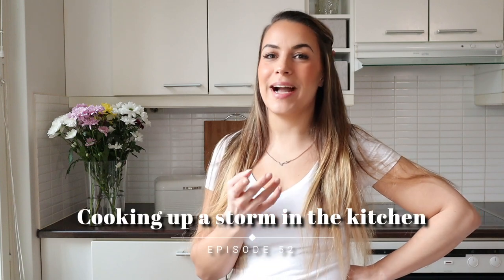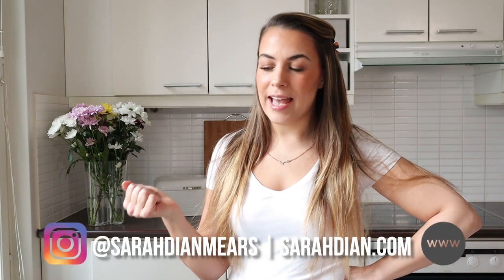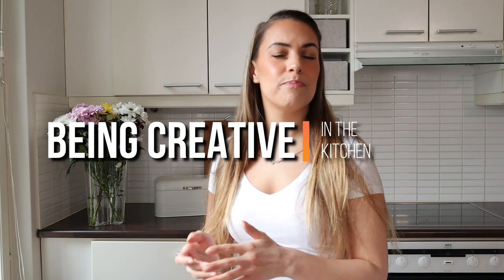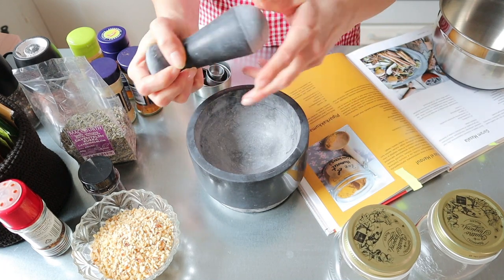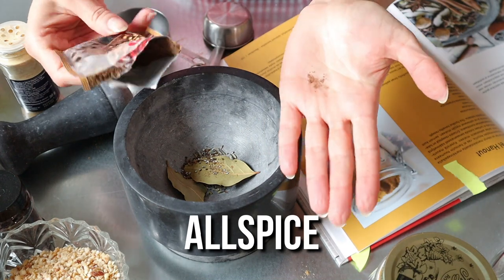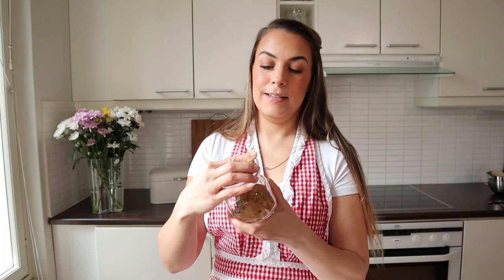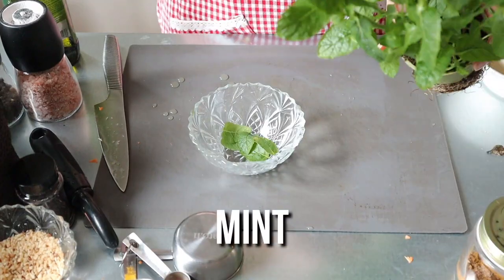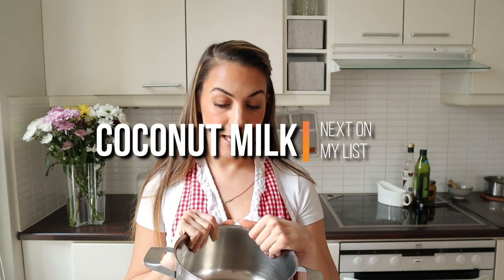Cooking Up A Storm In The Kitchen // DIY Spices // Easy Egyptian Dukkah // Moroccan Ras El Hanout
Welcome back to my kitchen. Today I am cooking up a storm in the kitchen and experimenting with a whole lotta DIY spices. I'm super excited to share all these delicious dishes with you.

I love my food rich in flavors and these amazingly unique yet simple flavors are going to add that extra oomph to your everyday meal.

BOOK
Global Spices for Everyday Cooking
by Sarah Golbaz & Hellmut Wagner

STRAWBERRY SPINACH AND ASPARAGUS SALAD

fresh asparagus cut into 1-inch pieces
2 heaping cups fresh spinach
2 cups fresh strawberries, sliced in quarters
2 tbsp olive oil
1 vanilla bean
1 tbsp vinegar (apple cider)
1/2 tsp Dijon mustard
ricotta chees

SWEET POTATO PEPPER SOUP

3 (relatively small) sweet potatoes, peeled and cubed
2 shallot onions, roughly chopped
2 tbsp olive oil
1litre/2 pints vegetable stock
1 lemon, juice
salt
garnish with Crème fraîche
& freshly ground
1 tsp red pepper
1 tsp green pepper
1/2 tsp Sichuan pepper

Ginger Crème Brûlée

4 cm/1 1⁄2 inch fresh ginger, peeled and cubed
1 vanilla bean
5 dl/2 cups cream
5 large egg yolks
1 1⁄2 dl/ 0,6 cups granulated sugar
(no torch attempt)
100g granulated sugar
dash of water and syrup

Egyptian Dukkah

30% hazelnuts, chopped
30% white sesame seeds
20% ground cilantro [coriander]
10% cumin
10% black pepper

Ras El Hanout

25% ground cumin
15% turmeric
10% ground cinnamon
10% ground cilantro [coriander] seeds
5% anise seed
5% cloves
5% freshly ground black pepper
5% nutmeg
5% ground ginger
3% chili
2% allspice
2% bay leaves
2% dried lavender buds
1% cardamom

Moroccan Chickpea Salad

500g carrots, peeled and thinly sliced
3 tbsp extra virgin olive oil
2 tsp ras el hanout
Juice of 1 small lemon
salt and pepper to taste
400g (1 can) chickpeas, drained and rinsed
mint
200g feta cheese

Spiced Tea Ice Cream

9dl/3.8 cups water
1 tbsp cardamom
2 cloves
1 cinnamon stick
1 tsp anise seed
1⁄2 ground ginger
4 tbsp strong black tea
6 dl/2 1⁄2 cups milk

THE END.